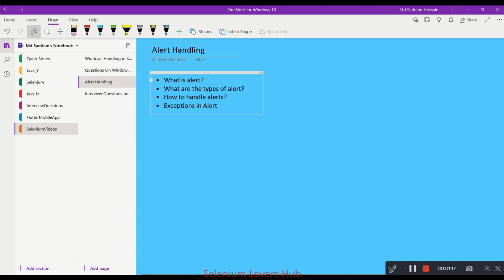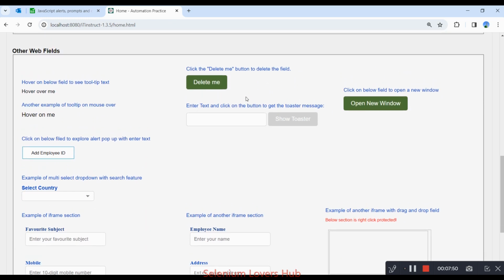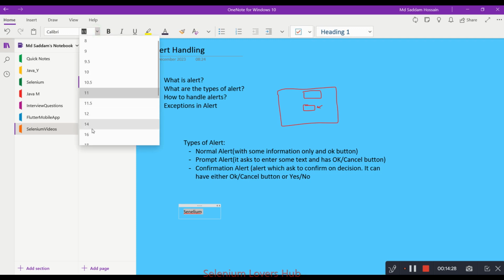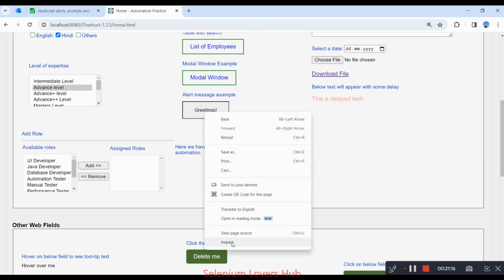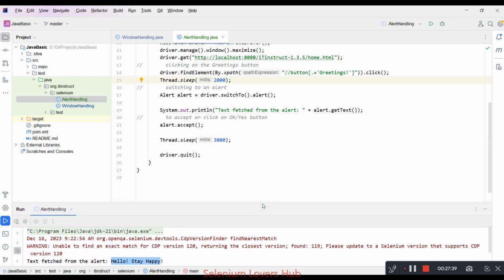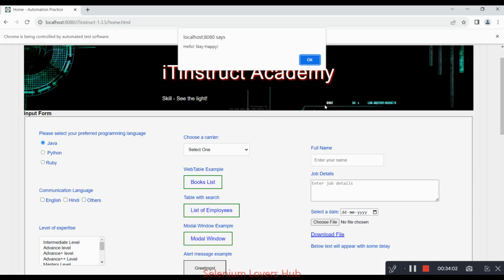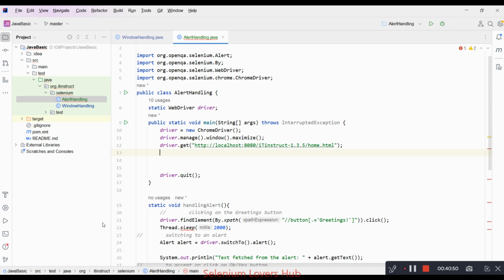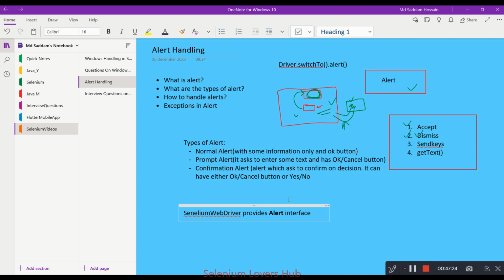Mastering Selenium WebDriver: Handling Alerts Like a Pro | All about Alert in Selenium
Welcome to our latest tutorial on Selenium WebDriver! In this video, we dive deep into the fascinating world of handling alerts with Selenium. Alerts play a crucial role in web automation, often requiring special attention and precise handling.

🛠️ What You'll Learn:

Understanding different types of alerts (simple, confirmation, prompt)
Techniques to switch to and interact with alerts using Selenium WebDriver
Handling scenarios with dismiss, accept, and text input actions
Best practices for robust and reliable alert handling in your test scripts
📈 Why It Matters:
Effective alert handling is a key skill for any Selenium automation engineer. Whether you're a beginner or an experienced tester, mastering alert interactions ensures the stability and reliability of your automated tests, contributing to the success of your test automation efforts.

👩‍💻 Who Should Watch:

Selenium enthusiasts looking to enhance their automation skills
QA engineers aiming for robust and stable test scripts
Software developers interested in seamless integration of alerts in their Selenium tests
Watch till the end for practical examples, real-world scenarios, and valuable tips that will elevate your Selenium WebDriver skills.